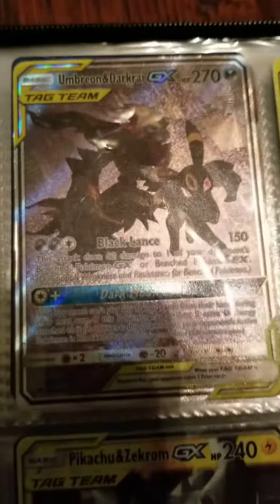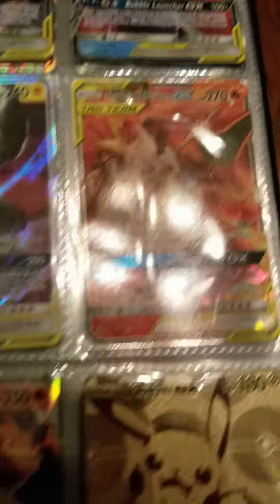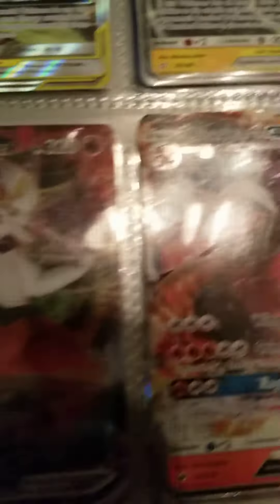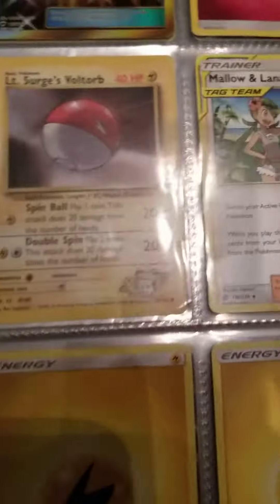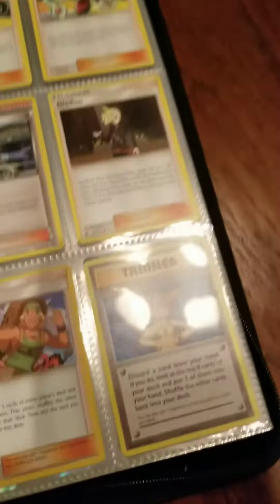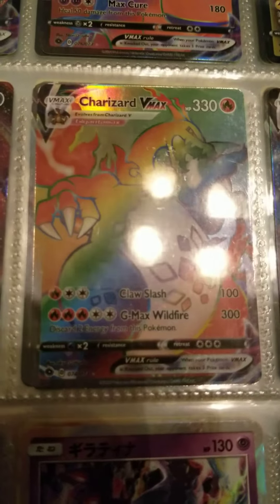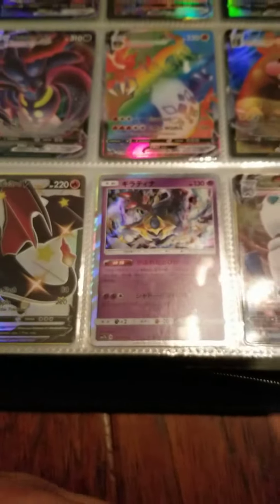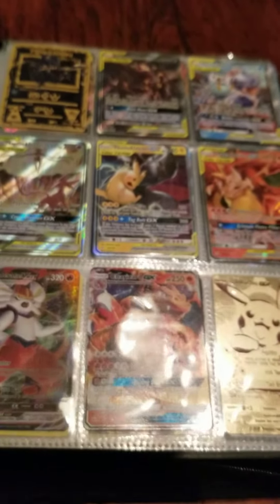Some of my pokemon cards